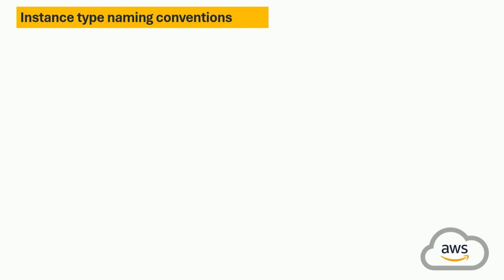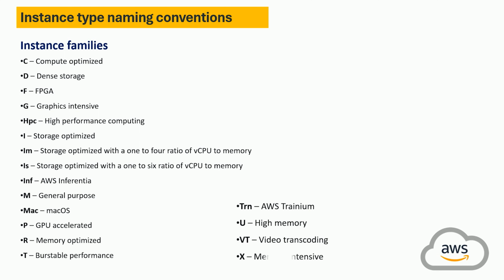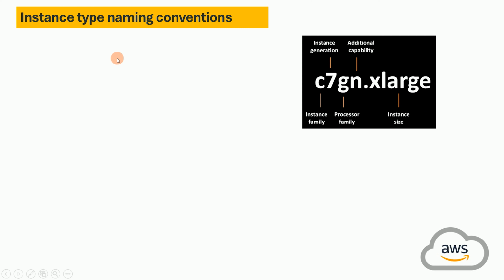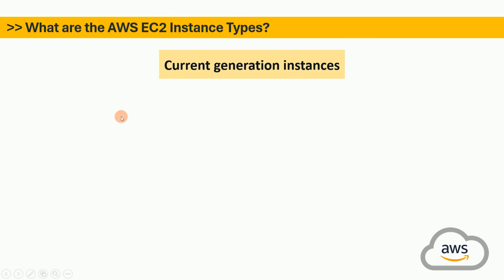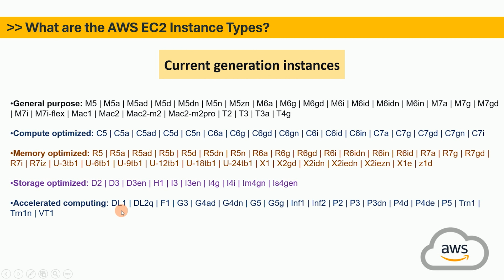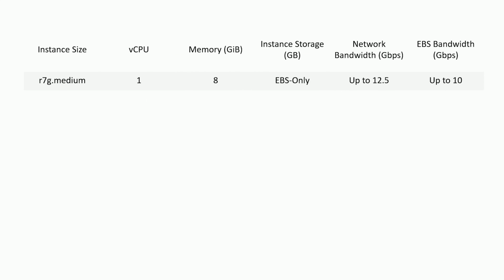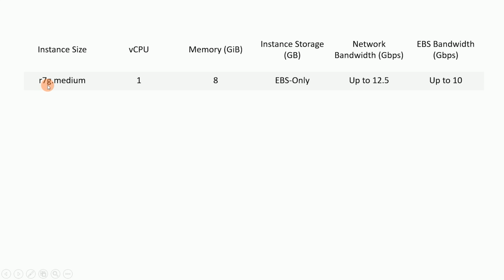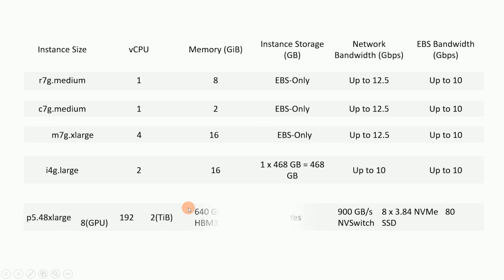Instance Types in AWS | Nomenclature of Instance types in AWS | Session 01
Instance Types in AWS,
Nomenclature of Instance types in AWS,
AWS, AWS tutorials, AWS tutorials 2024, Memory optimised instance,
Compute optimised instance, Network bandwidth, EBS volume, vCPUs, memory, AWS solution architect, AWS interview,